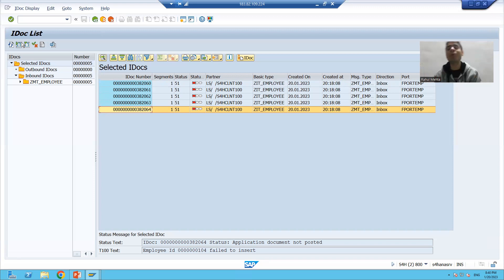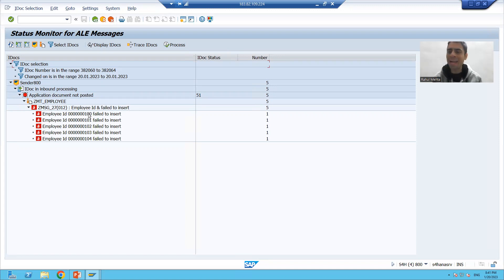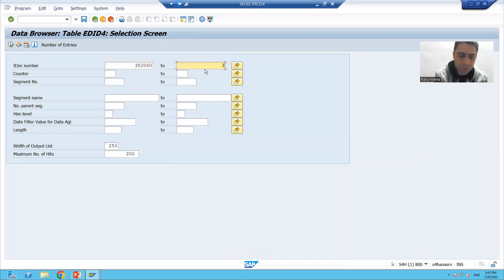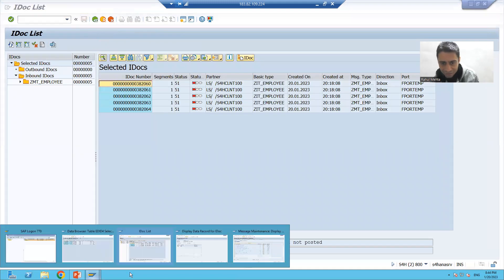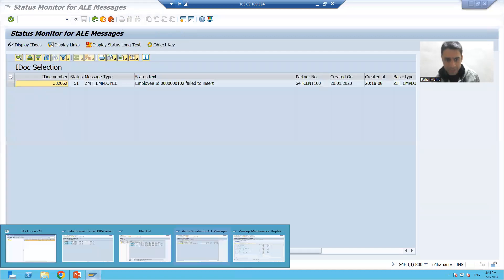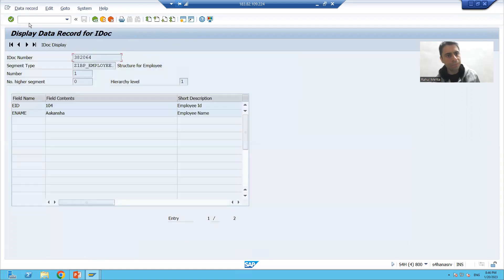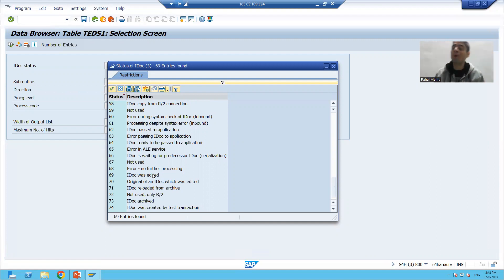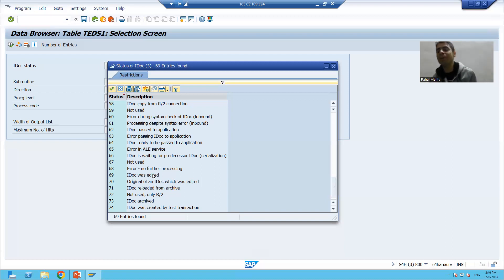36 - Cross Applications - IDOC's - Reprocessing of Error IDOC's Using BD87 Part2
-Changing the data of error IDOC's.
-After changing the data, check the updated data and status of the IDOC's in EDID4 and EDIDS tables.